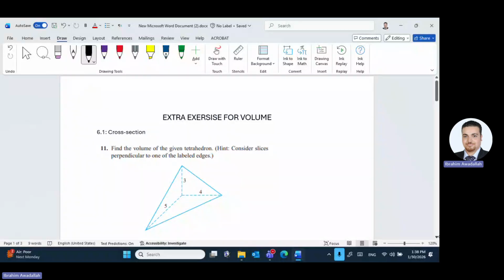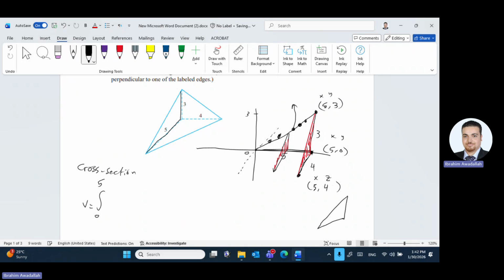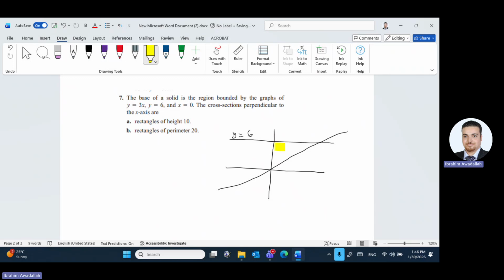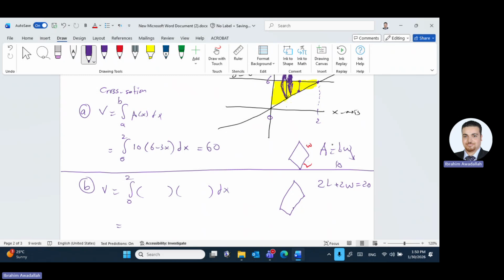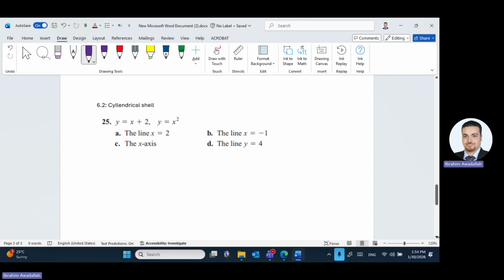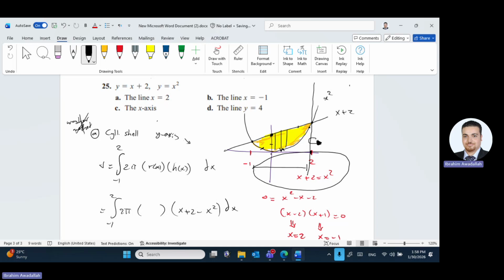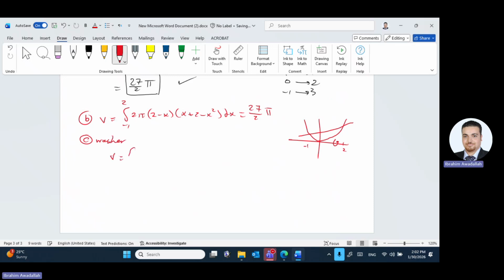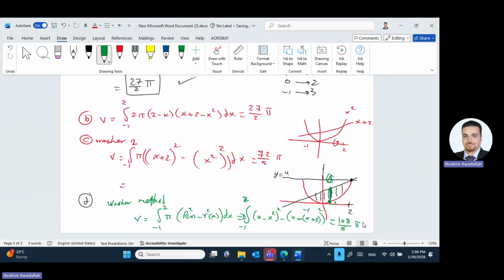Calculus II - VOLUME again (cross section, washer and cylindrical shell methods) American University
Volume again
cross section method
washer method
cylindrical shell method